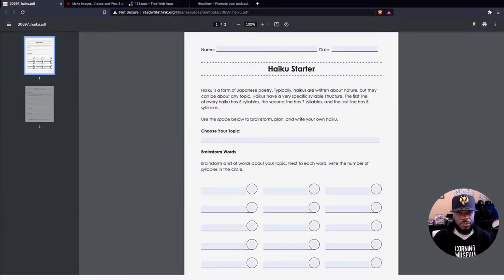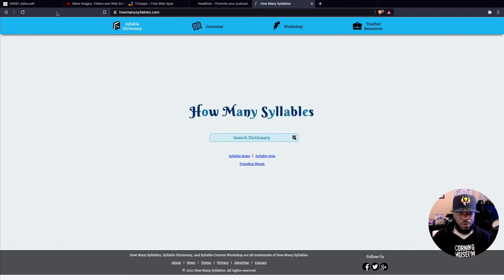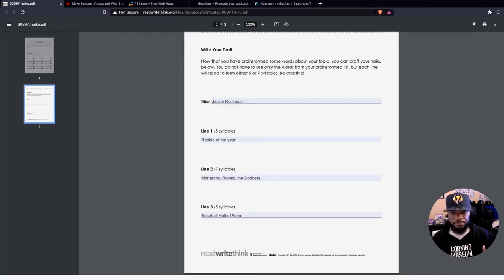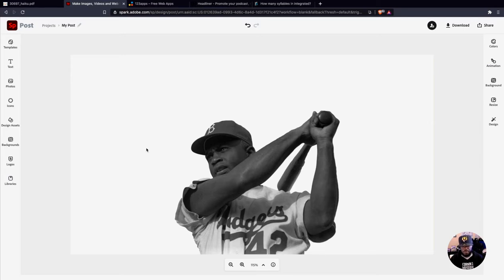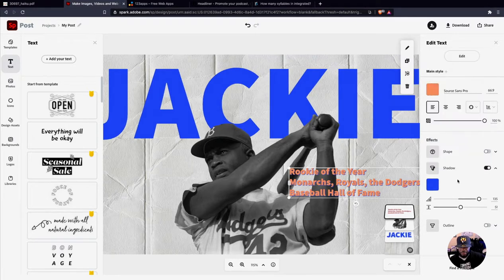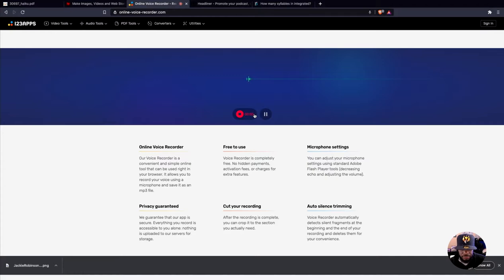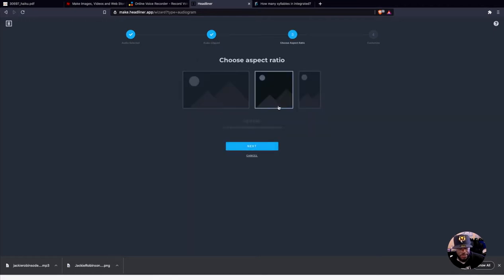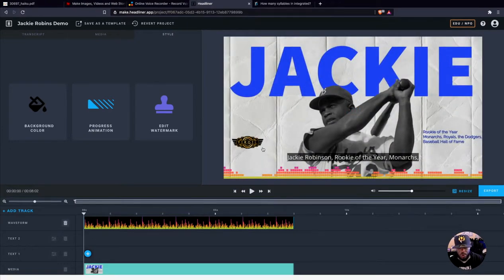The Intelligent Hoodlums "The Virgil Hour": Audiograms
Audiograms take audio and create video from it.  They are an amazing way to quickly publish writing, observations, or ideas in your classroom. In this video, we walk through how combining haiku, Adobe Spark, 123apps, and Headliner can allow students to create dynamically.